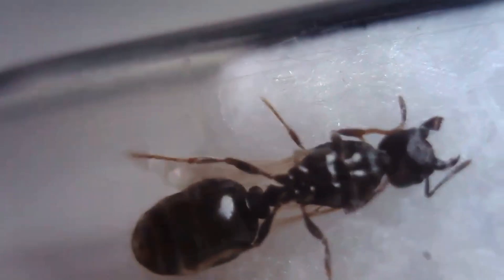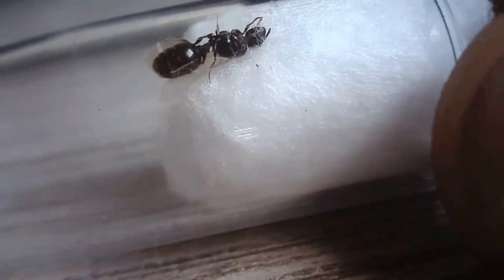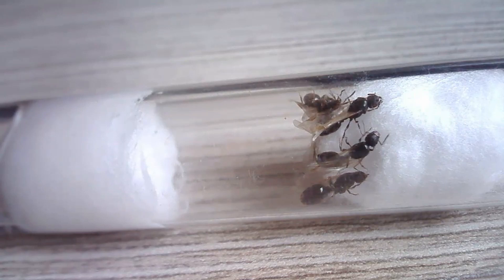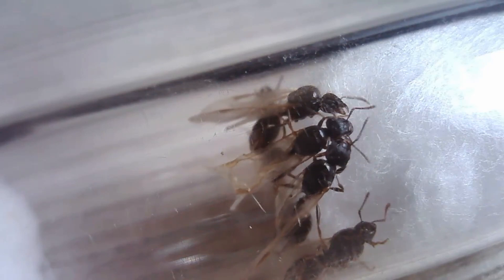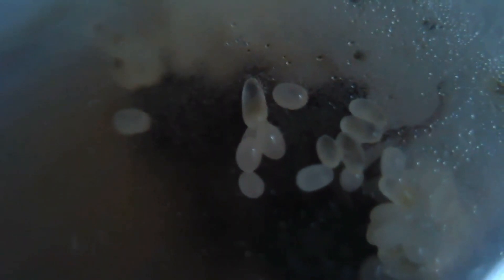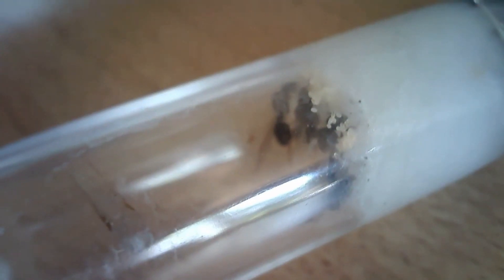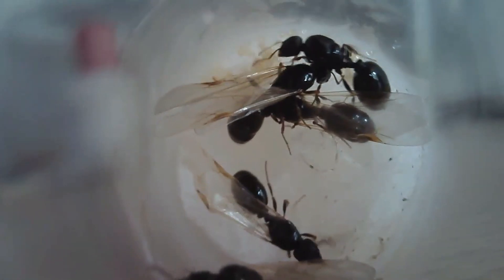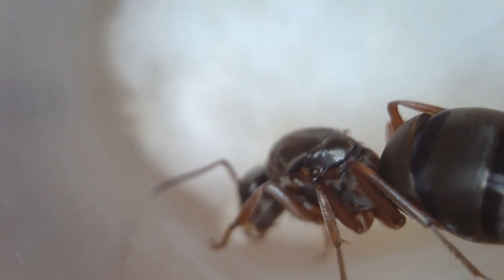The Tetramorium experiment+NEW Special queen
In this video we're gonna do a little experiment with the six Tetramorium queen I caught. And a quick look at my secret queen.